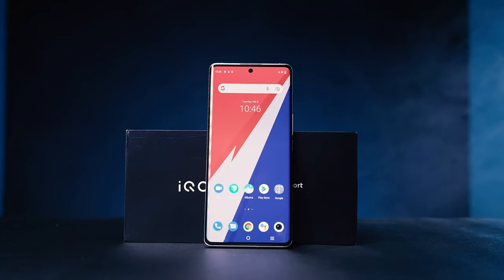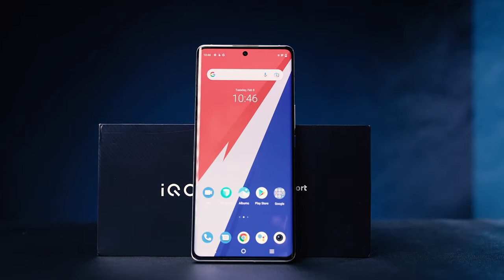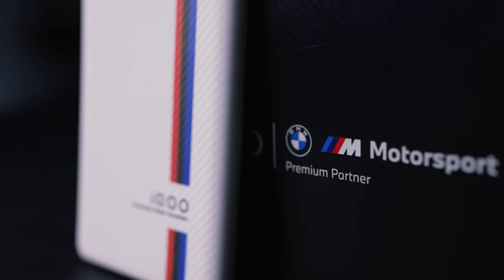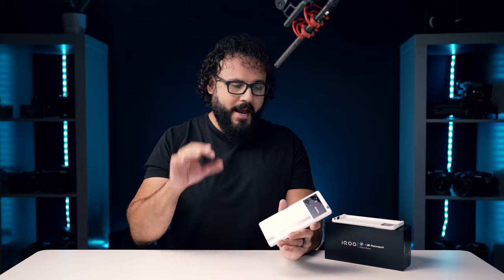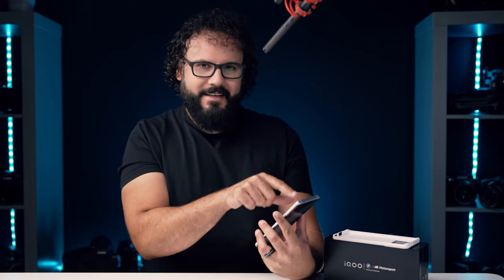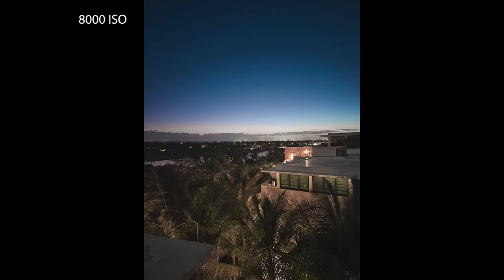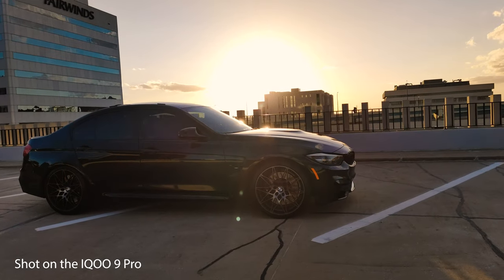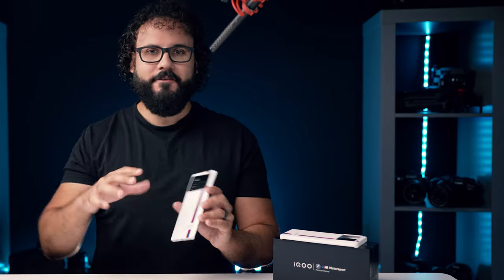Best Looking Phone EVER with 50MP 8k Cameras | iQOO 9 Pro Cinematic Film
Hands on with the iQOO 9 Pro BMW M Series Edition with full manual 50mp Samsung Sensor and triple camera setup!

BTS Video Camera
Gimbal I Used
My Other Gimbal
Main Photography Cam
Main Video Cam
Dream Cam
Best Memory Card
Our FAVORITE lens ever